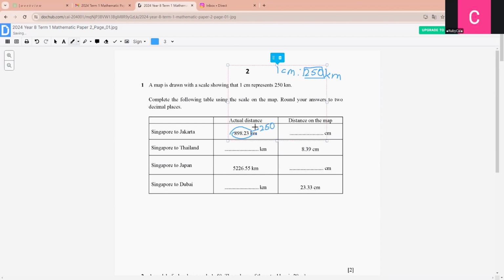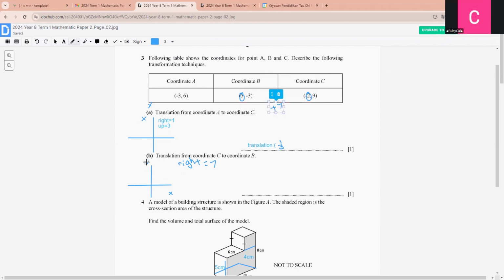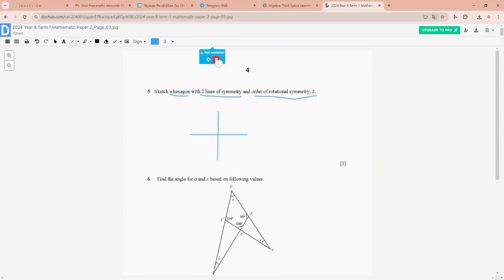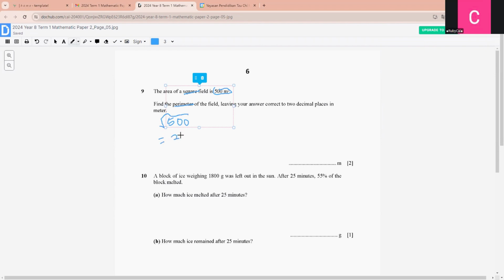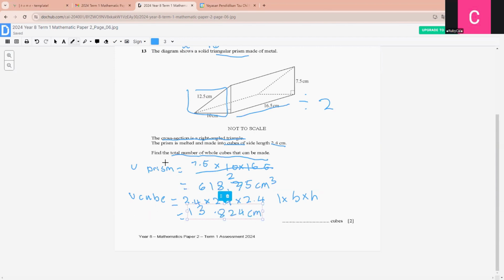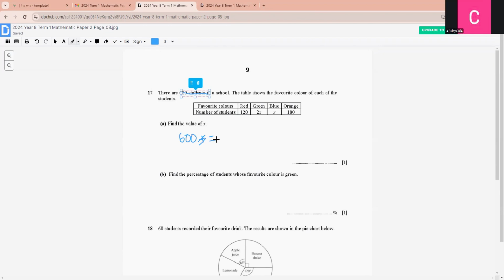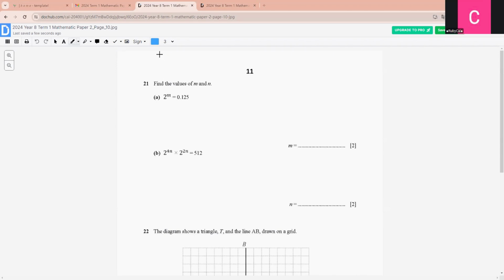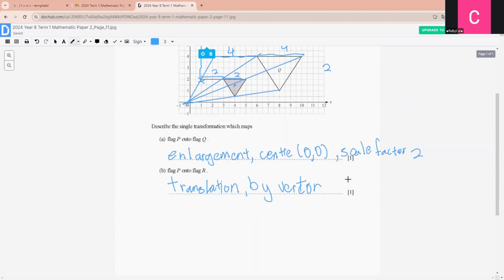2024 Year 8 Term 1 Mathematic Assessment Paper 2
2024 Year 8 Term 1 Mathematics Assessment Paper 2: Step-by-Step Calculation and Explanation by Ruby Cai Yu Han (Year 8 Contentment)